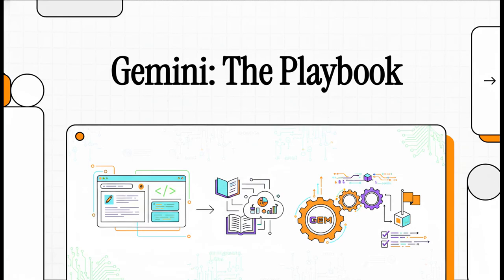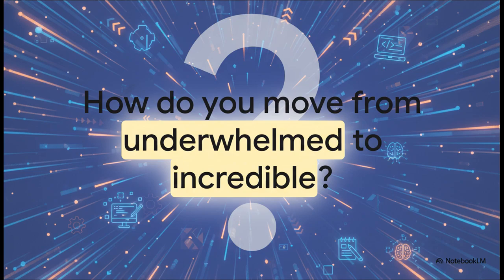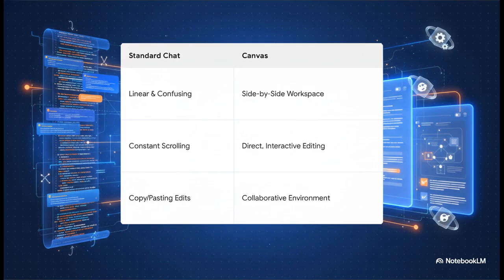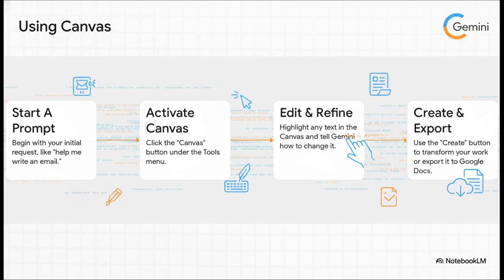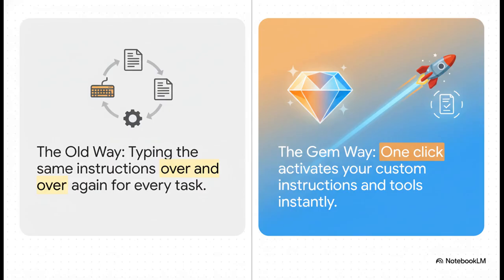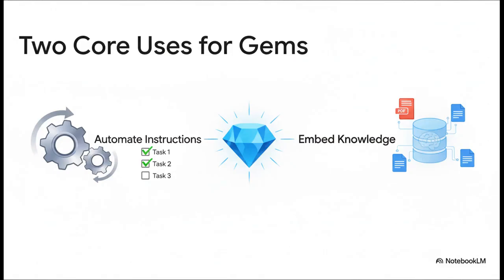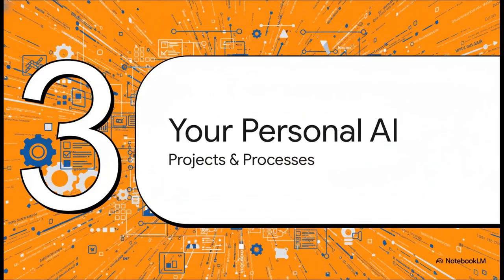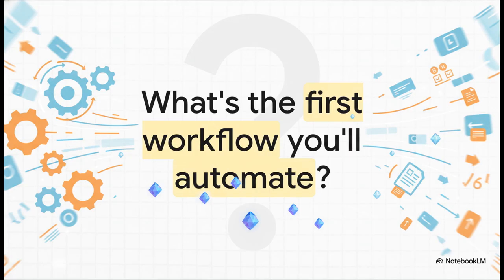Google Gemini - Canvas and Gems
Welcome to The Gemini Observatory! In this video, we dive into [Topic].